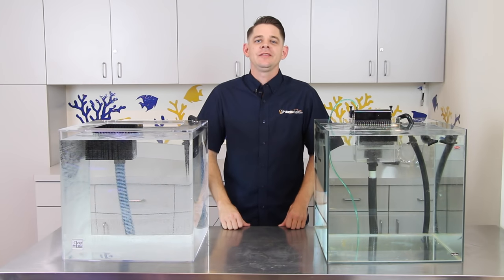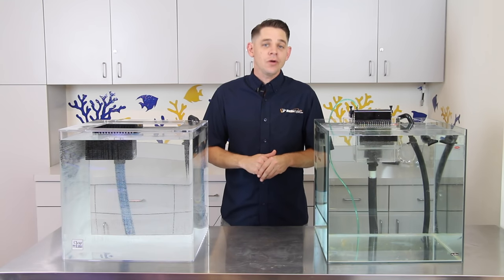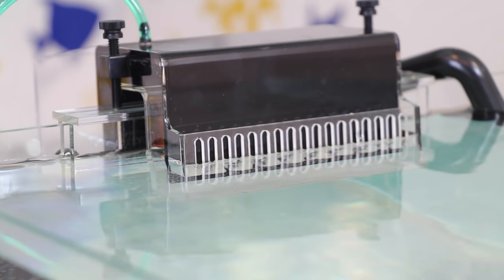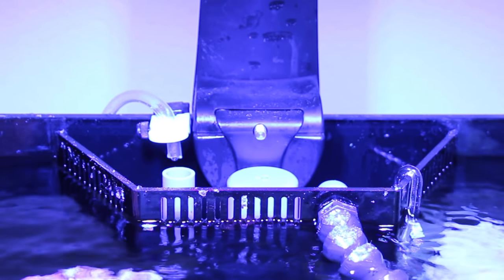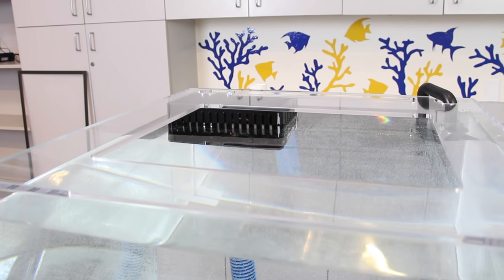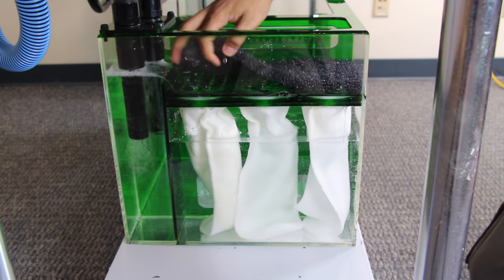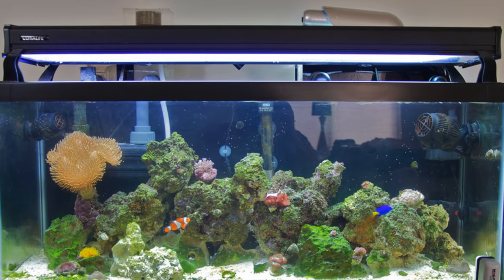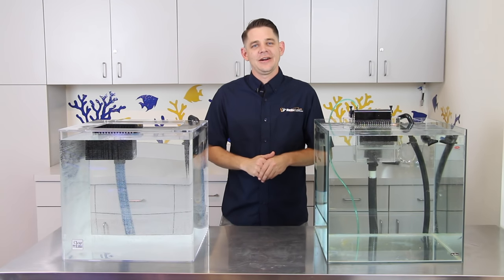Add a Sump to Your Reef Tank Using an Overflow Box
In today's Marine Depot video, we are going to talk all about overflow boxes and sump systems.

So get ready to toss out your old canister filter and open up your tool box because we are going to show you just how easy and beneficial installing a sump and overflow can be!

If you enjoyed this video, please like or share it with fellow your aquarium keepers!

Until next time... take care and happy reef keeping!